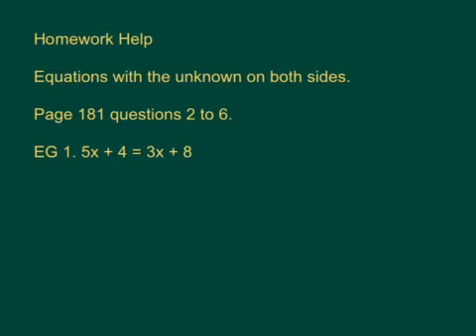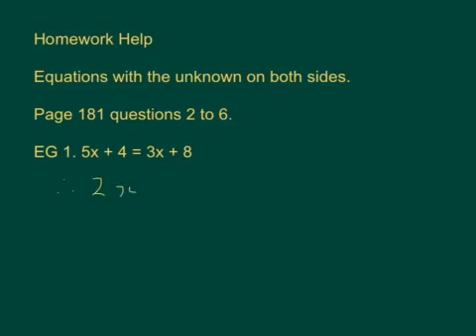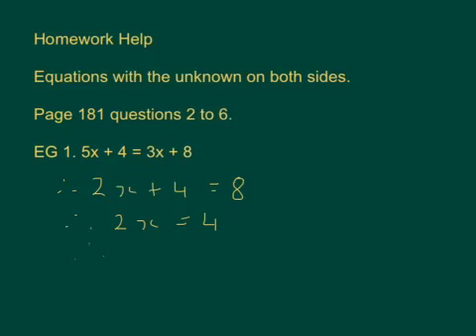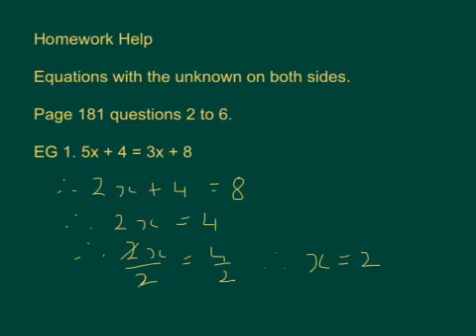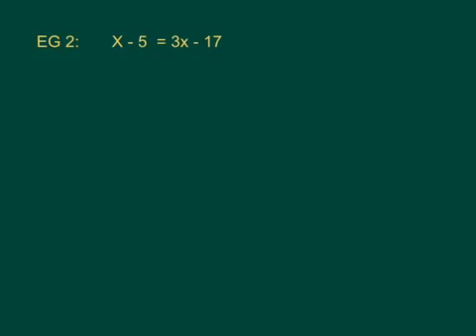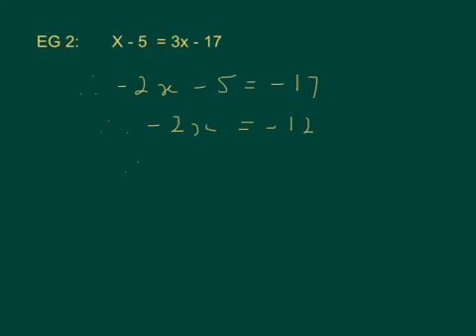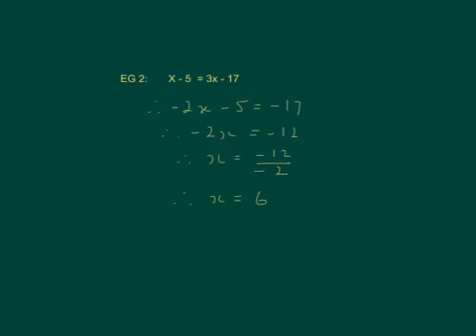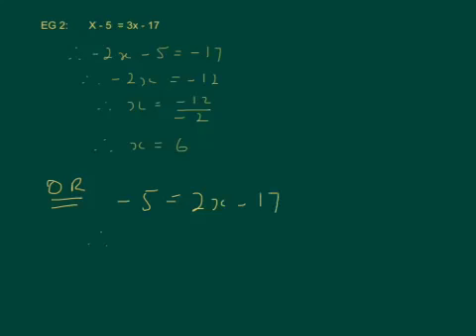Solving equations - unknown on both sides